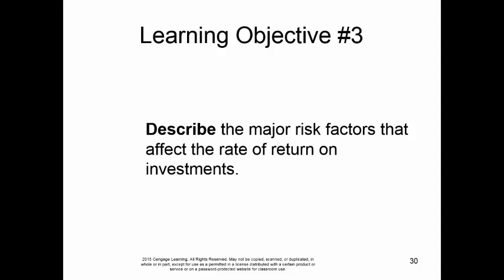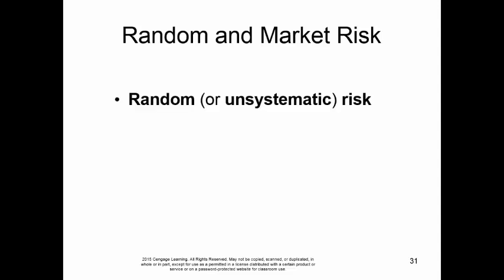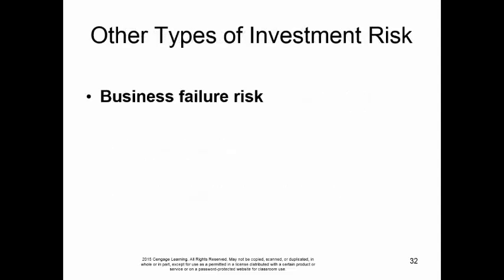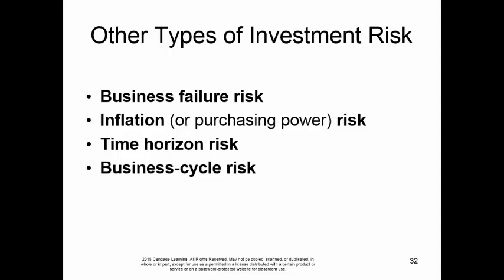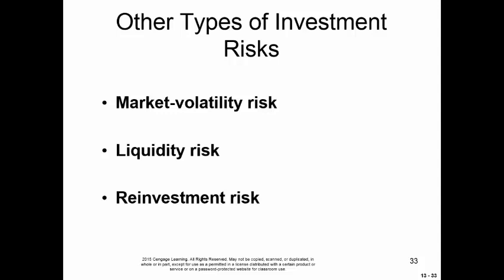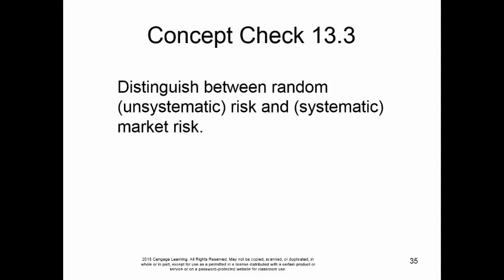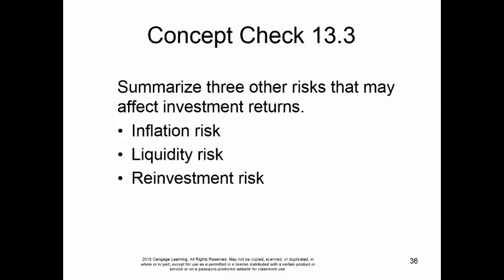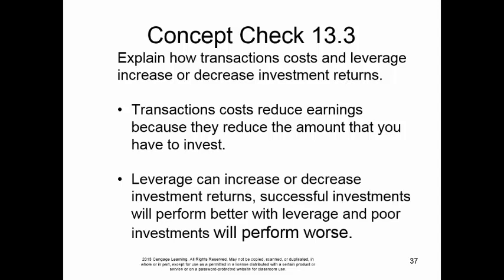Chapter 13 Learning Objective 3